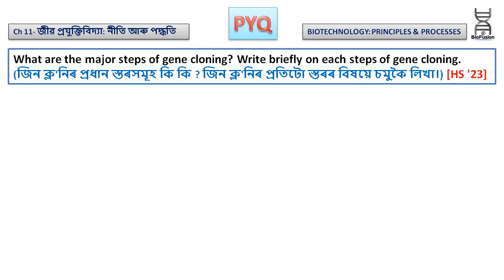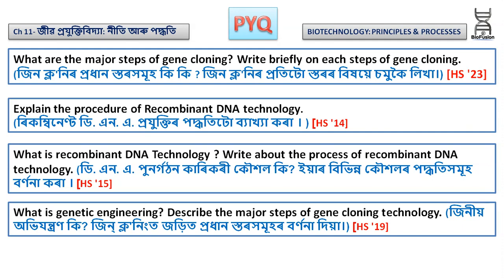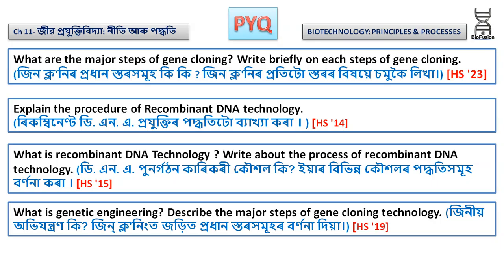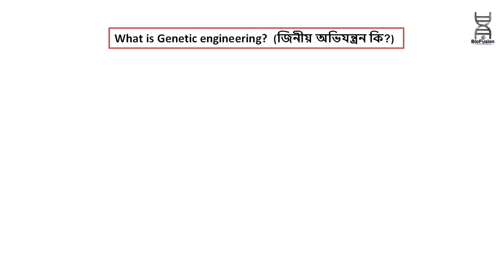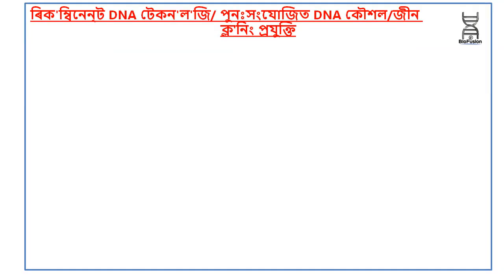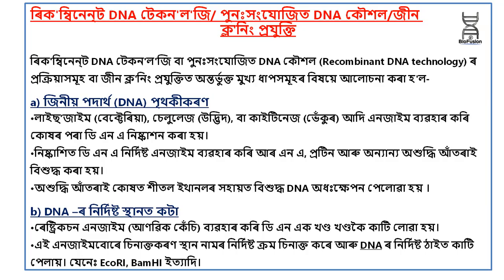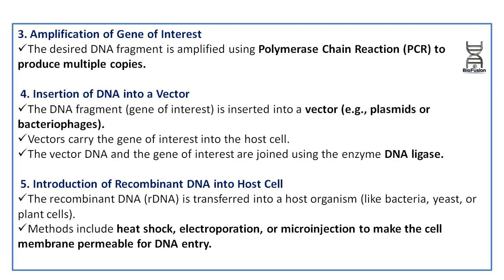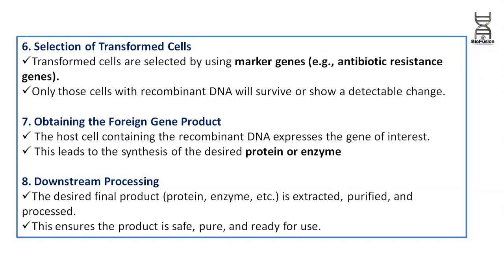BROAD QUESTION-ANSWER -1 || বহল প্ৰশ্ন-উত্তৰ- ১ | STEPS OF DNA RECOMBINANT TECHNOLOGY | GENE CLONING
MOST IMPORTANT BROAD QUESTION FOR -2025
BROAD QUESTION-ANSWER -1
বহল প্ৰশ্ন-উত্তৰ-1
GENE CLONING TECHNOLOGY
STEPS OF DNA RECOMBINANT TECHNOLOGY
WHAT IS GENETIC ENGINEERING ?
ASSAMESE MEDIUM BIOLOGY
AHSEC BOARD EXAM
BIOLOGY IN ASSAMESE
CLASS 12 BIOLOGY IN ASSAMESE